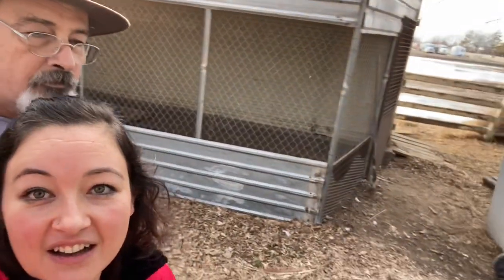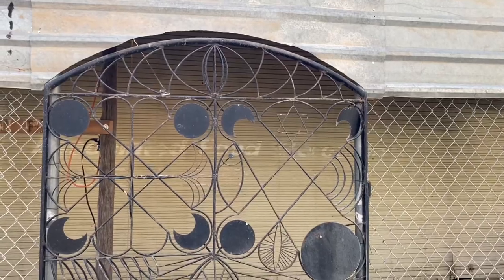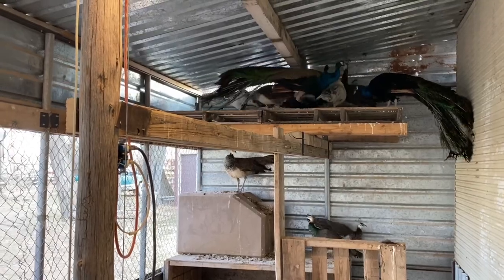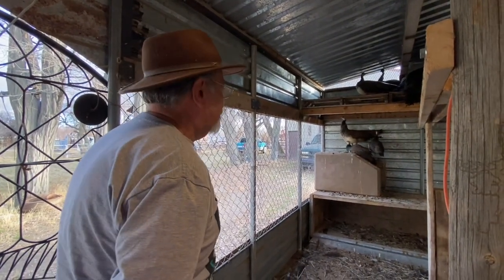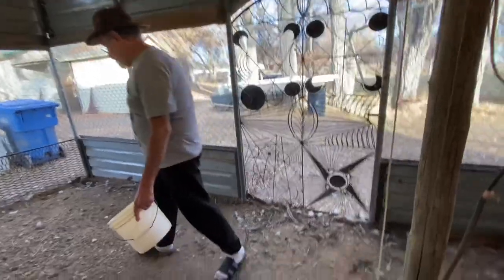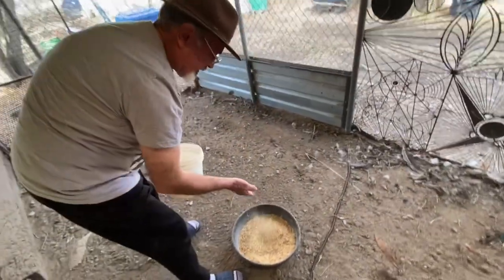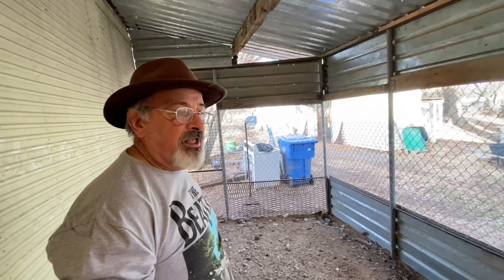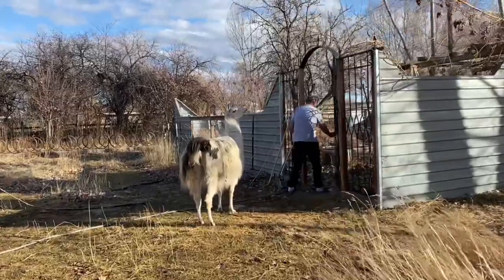Check Out My Dad’s Peacock Aviary ￼￼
In this video, you get to check out my dad’s Peacock aviary on his farm. You will learn all about his peacocks and peahens. Here you will understand what it takes to take care for these beautiful birds.

Floating Deicer
Game Bird Feed

Melissa B.
16432 N. Midland Blvd. # 28